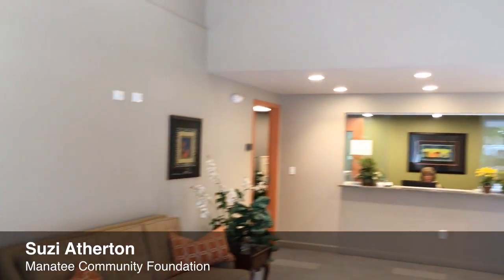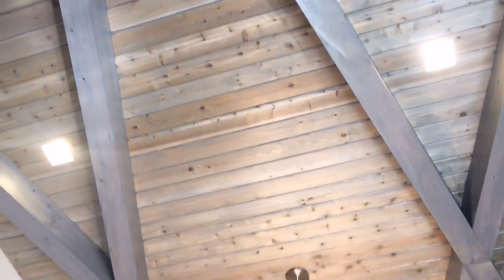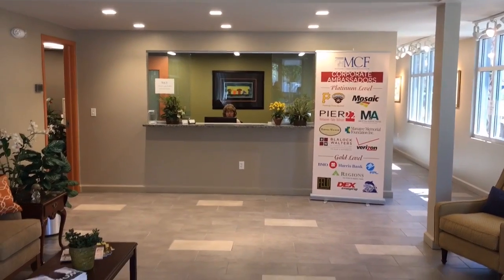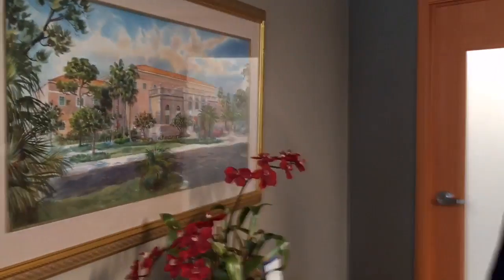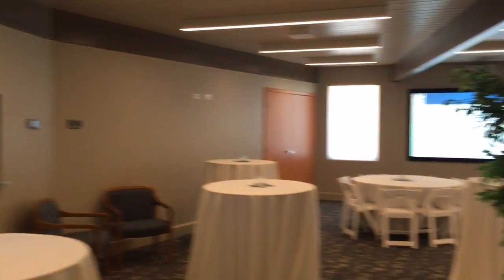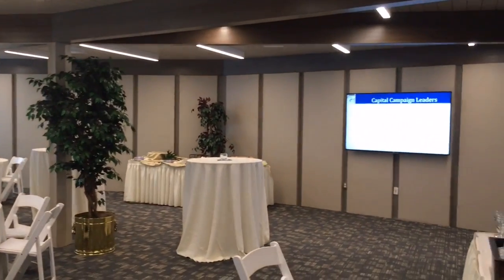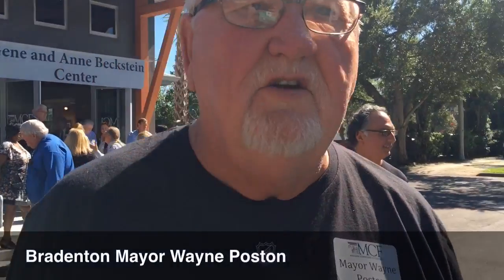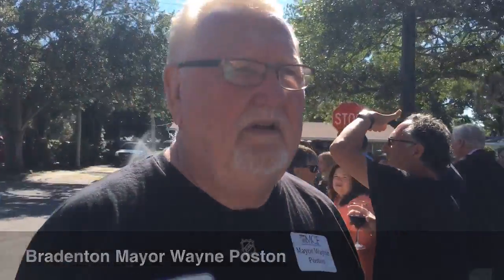The Manatee Community Foundation cuts the ribbon to officially open its new building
The $1.2 million building has six Herbie Rose original paintings hanging on its walls. Many of the 96 invited guests for Tuesday's ribbon cutting praised the building's high lobby ceiling and large community room.